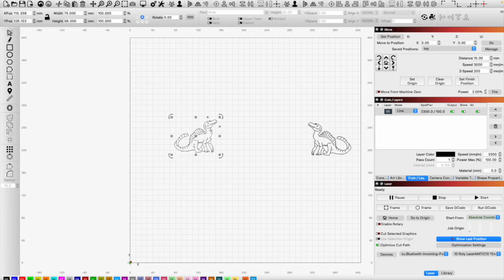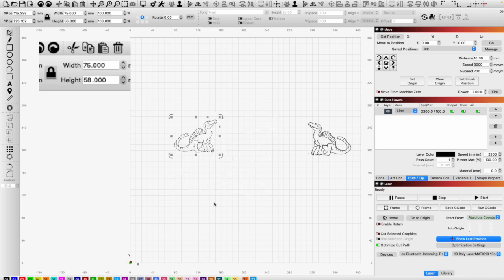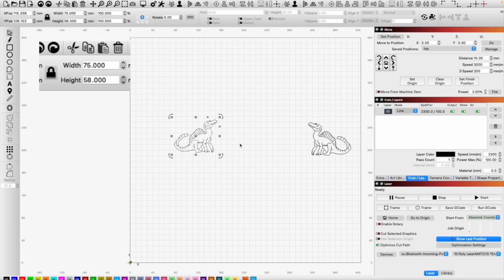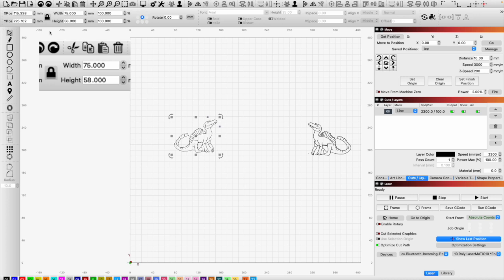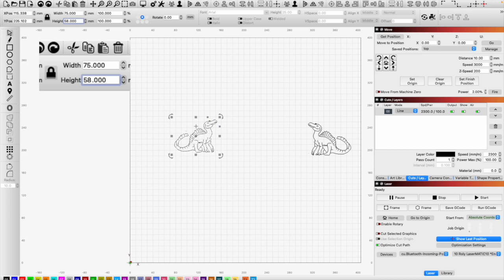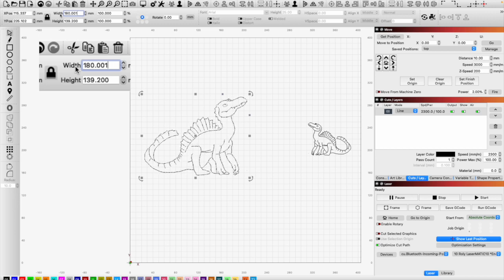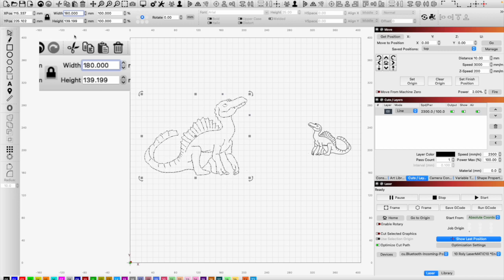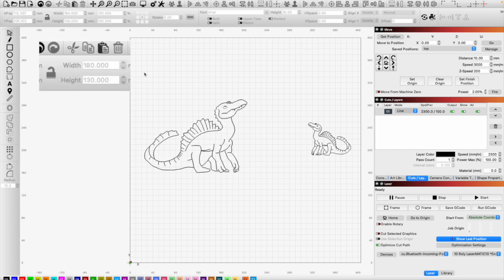QT # 5 Resizing two Different Methods Lightburn engraving tutorial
Dave's Cave Au, the home of DaveTTC

This video will be part of a series of quick tips on how to use lightburn with laser engraving. While my work is on a lasermatic M1 diode laser the principles can be applies across CO2 and fibre lasers etc as well.

In this episode we are looking at two main methods to resize things. These both can be used to keep things in aspect ratio or to distort. One method is easier to make your graphics and or text much more accurate in size

Below is list of some but not all videos on my channel. It may be updated and changed as time goes along. With the ability of editing it may include videos made even years after this one was realised as time goes by

Who is Dave TTC

Laser engraving etc

DIY & Tool Reviews

The kids

Woodturning and Woodwork

My FaceBook Page for work

Let's take a look at some history.

Whether it is woodturning, making a slimline pen prepping things for the markets

 With the kids in mind I hoped to have a 'Woodworking for Kids' series. Watch the kids when I’m not around or when they cut loose for the closing credits

One time ago I started the market challenge, to make and sell for local markets

During this time I started to share my experience with laser engraving, cutting and designing

With laser engraving my go to laser is a Lasermatic. I have 2 Mk1 Roly Lasermatics. As well as this I have a Neje 3 Max a Zbaitu and 2 other 3016 Pro's. My program of choice is Lightburn